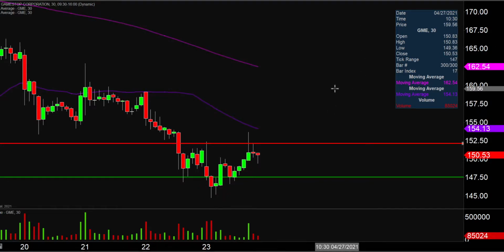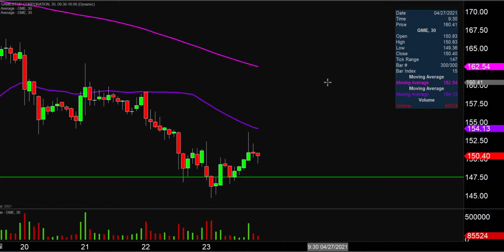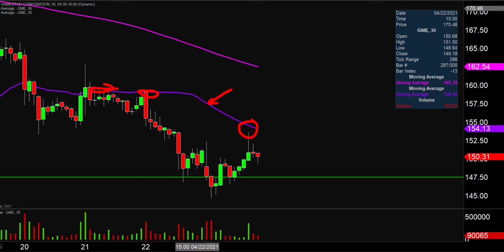GameStop Corp. - GME Stock Chart Technical Analysis for 04-23-2021